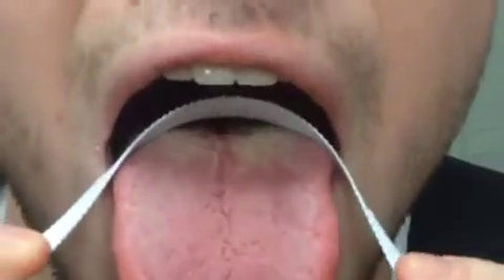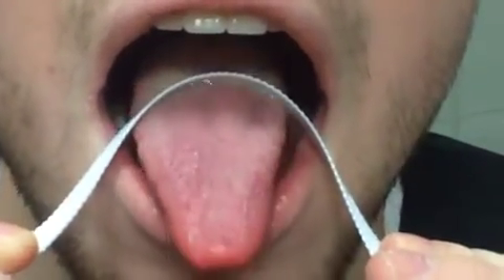Dr Markiewicz narrates how to use our recommended tongue scraper Mobile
markiewicz, dentist, mundelein, oral hygiene